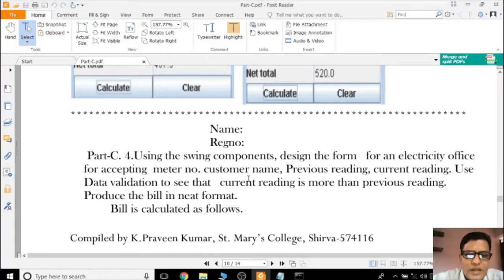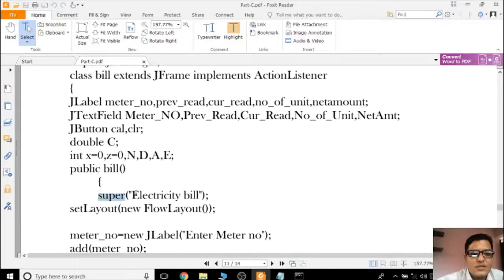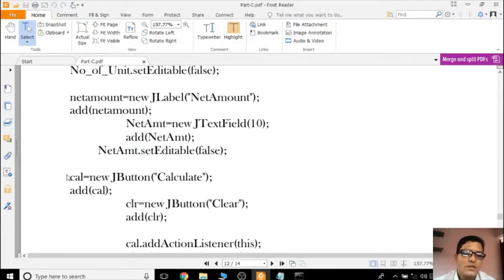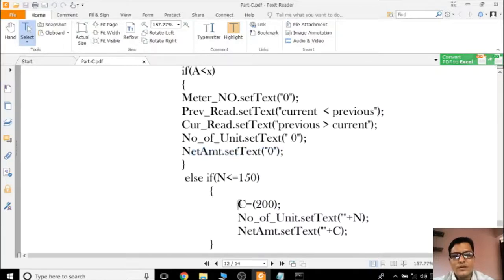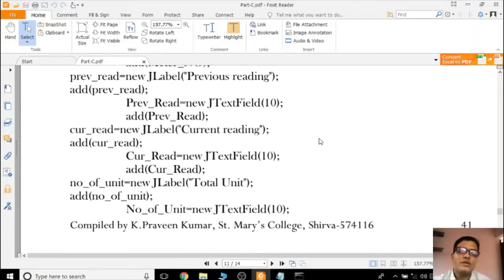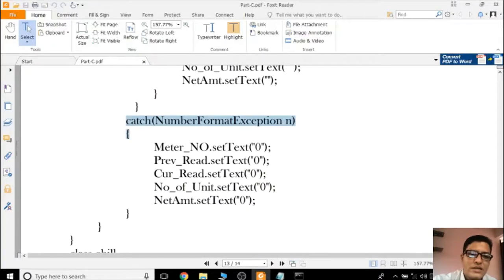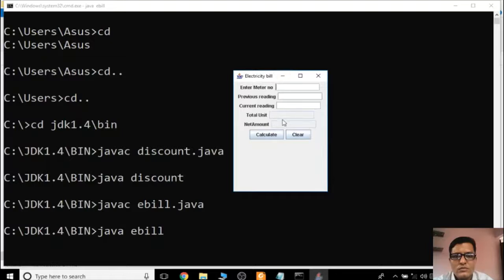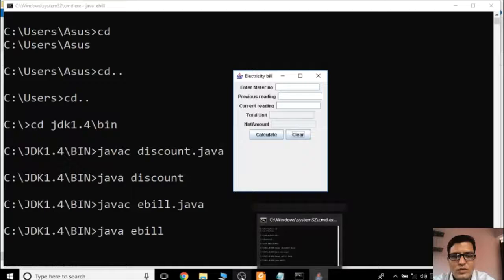PartC4 Program JAVA LAB